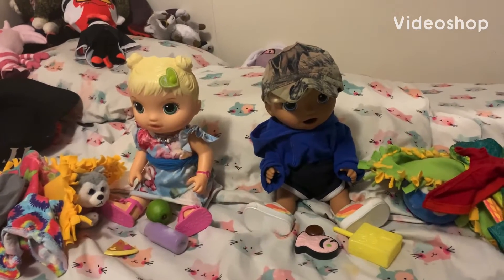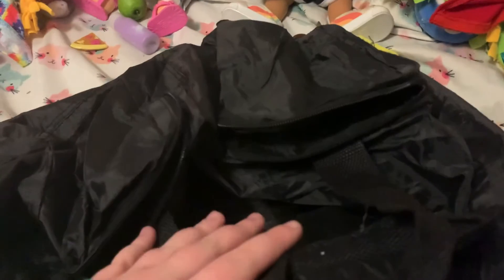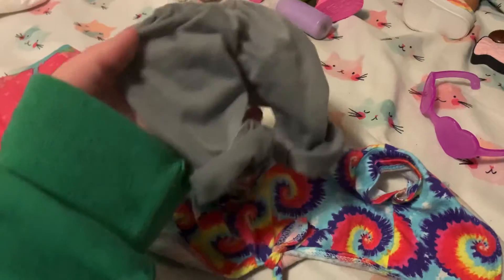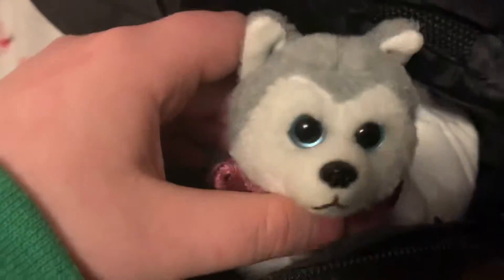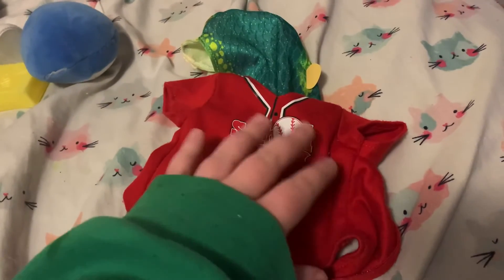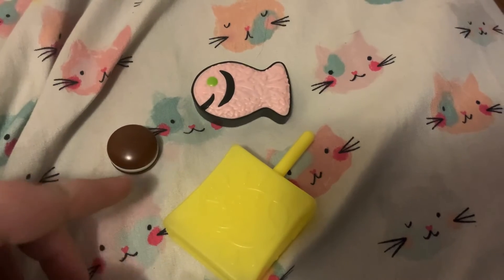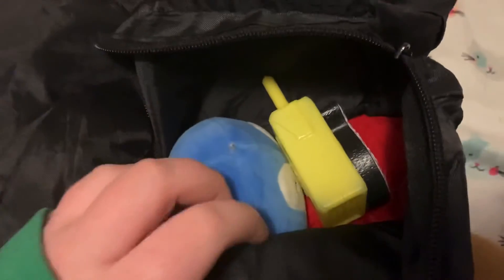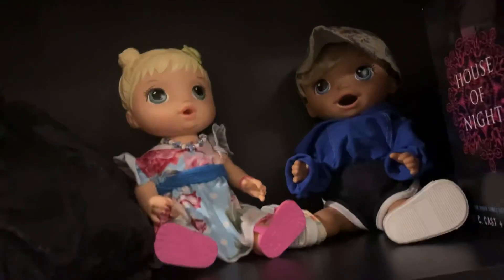Packing for Leila and Zayn!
We’re going to my dad’s house, so I figured I’d show you what these two are bringing!